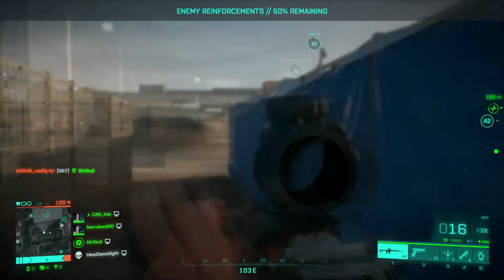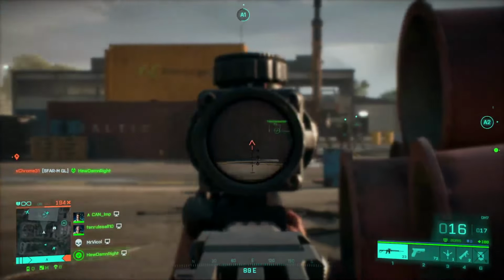64 Man Breakthrough and Conquest!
In today's video I discuss the two new game modes added to Battlefield 2042; 64 man Conquest and 64 man Breakthrough, as well as some other minor changes and bugs to be fixed.

The style of this video is similar to LoyalPatriotGaming, LevelCapGaming, and 402THUNDER402 in parts. They are huge influences on my content, as is Karl Jobst.

Follow on Twitch to catch Ten live!